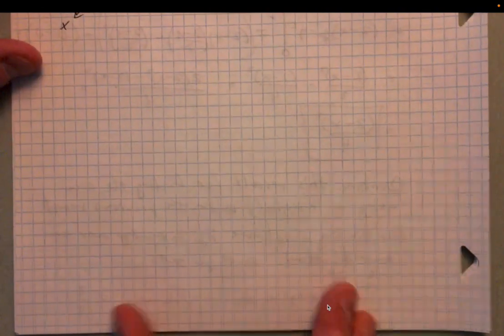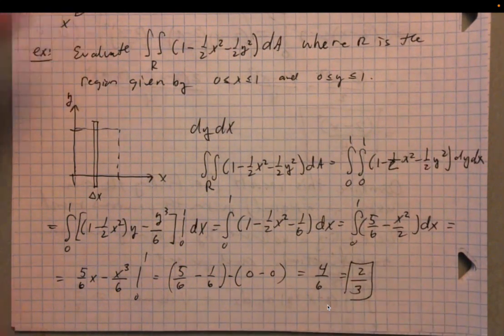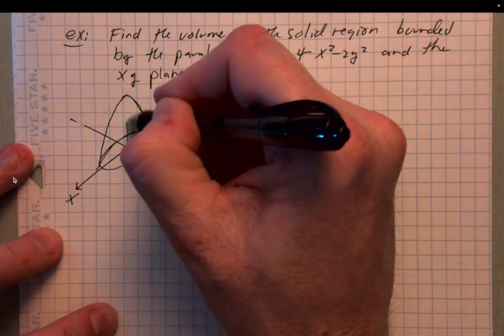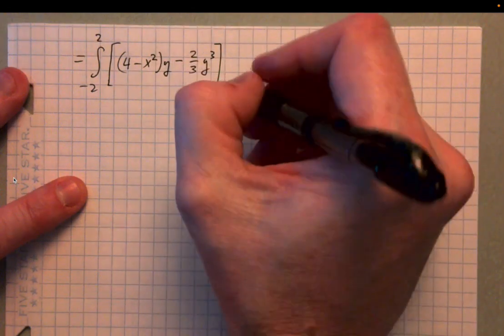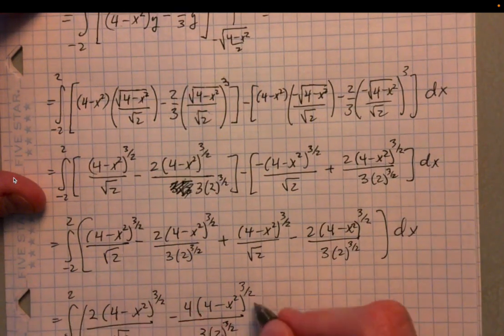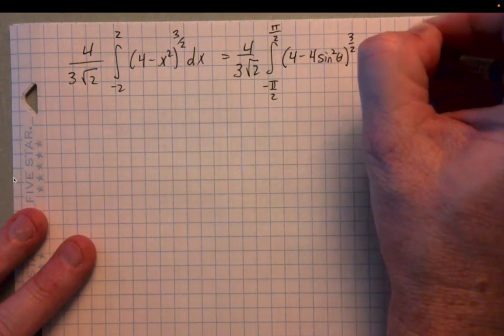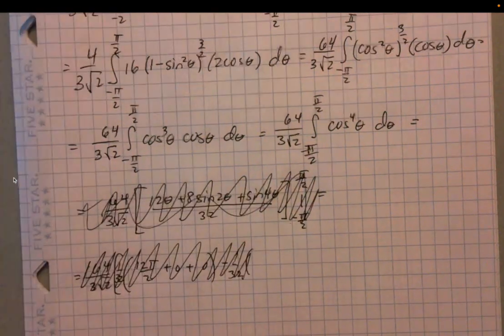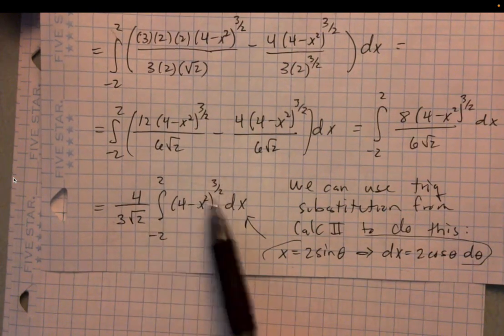Double Integrals and Volume - Calculus III (full course) - lecture 21b (of 24)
A lecture on double integrals and volume from calculus 3.